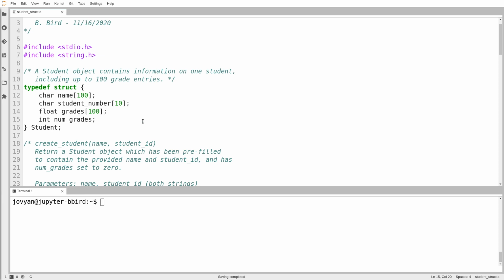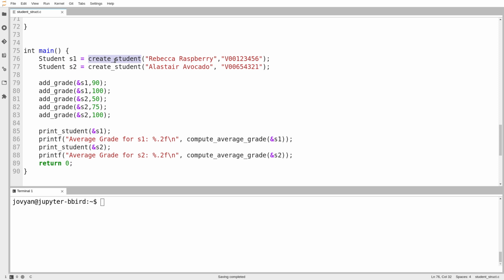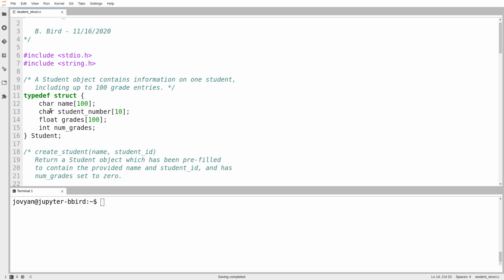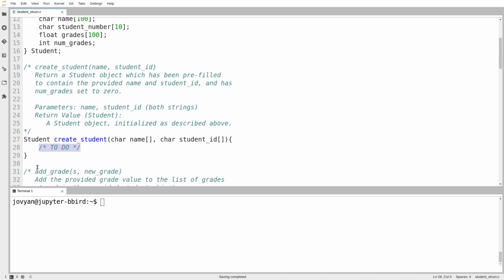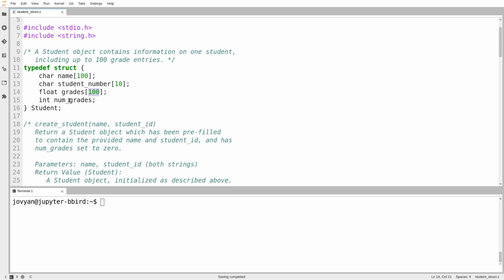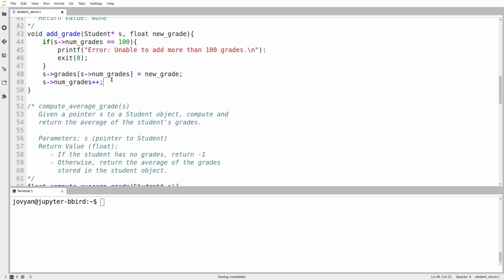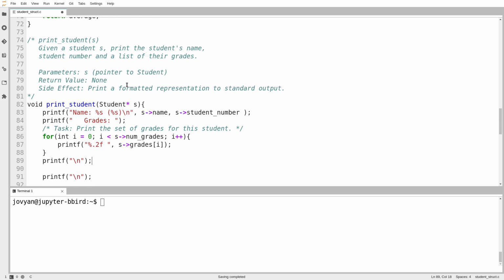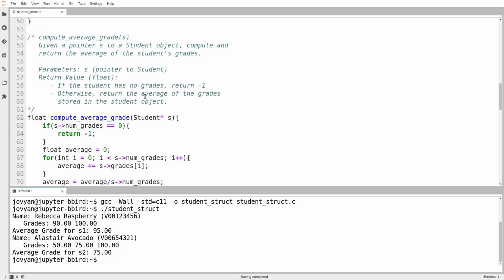C Programming (Fall 2020) - Lecture 11.06 - Exercise (Structures): Student Records